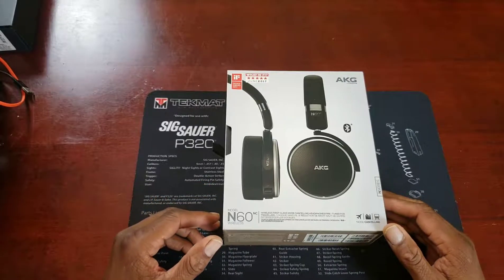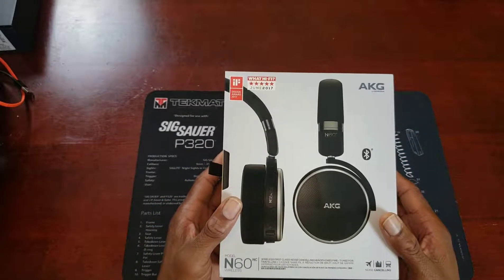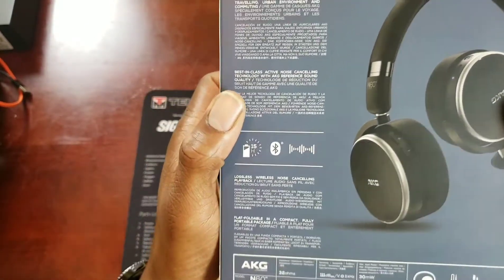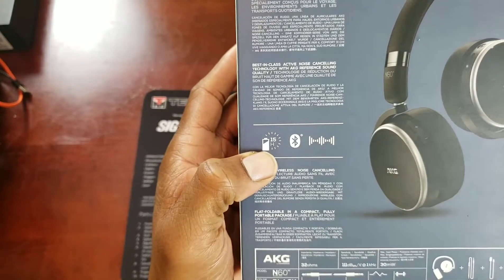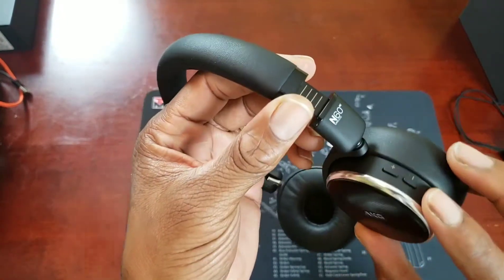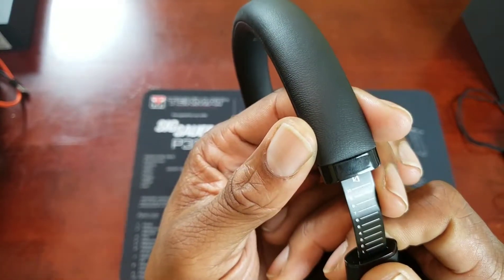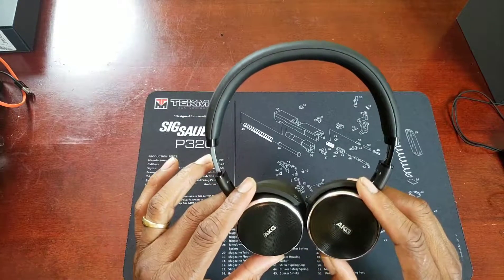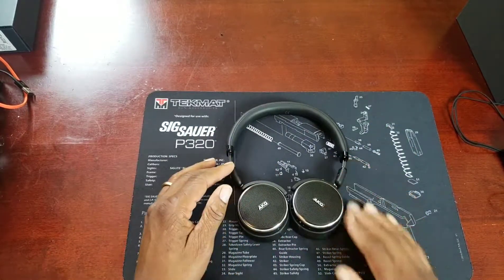AKG N60nc Bluetooth HEADPHONES SAMSUNG NOTE9 PRE ORDER GIFT